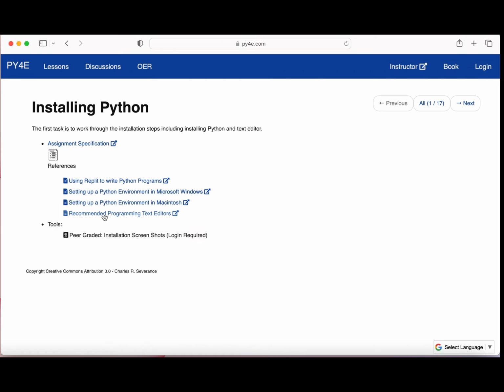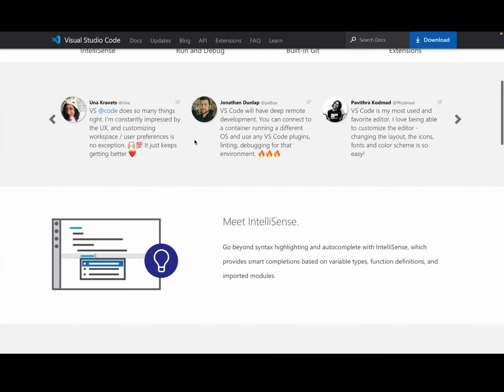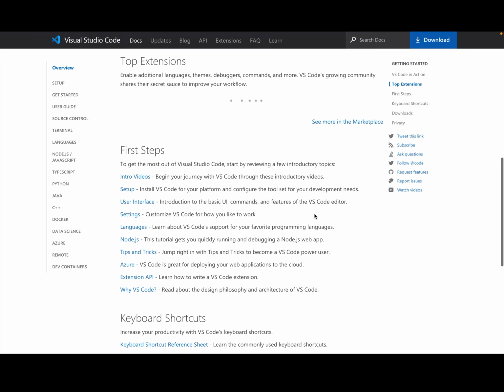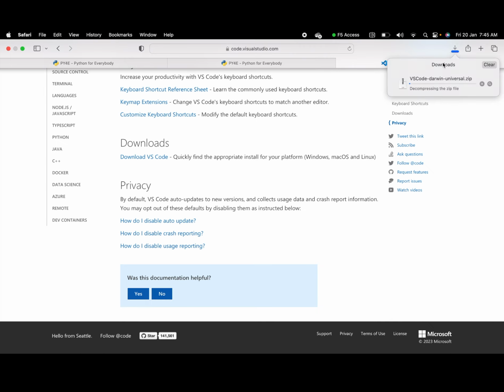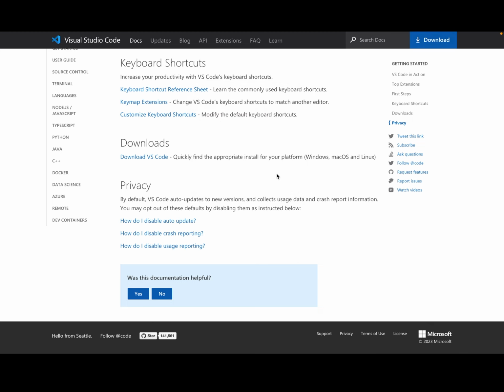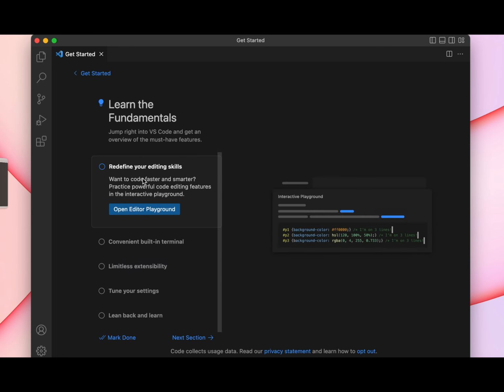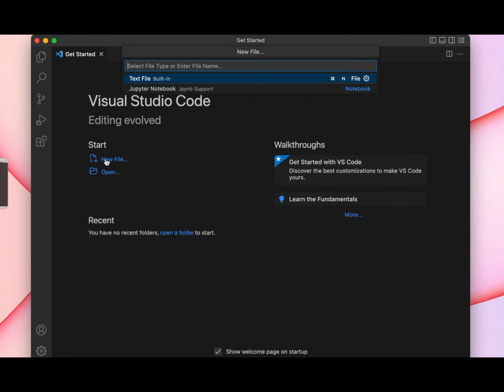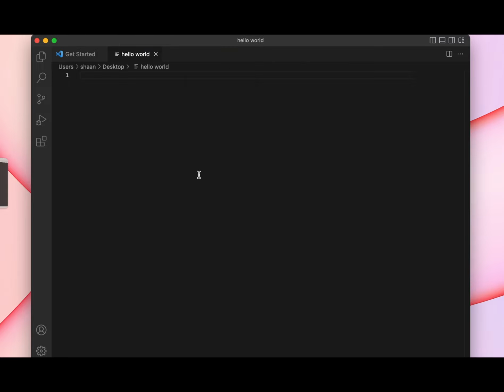How to download txt editor Microsoft visual studio for python on MAC /Window Basic Read description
This is the prerequisite video to start the python journey.
First step to start python is to Installing python and downloading a text editor.

Installing python is very easy so here I am presenting a video on downloading your first text editor required for coding.

I am a CA (Chartered Accountant) who is on a journey to learn Python by himself.

My aim is to inspire this generation and help them to grow by using the free available resources around us.

It would mean a lot and lot to me.